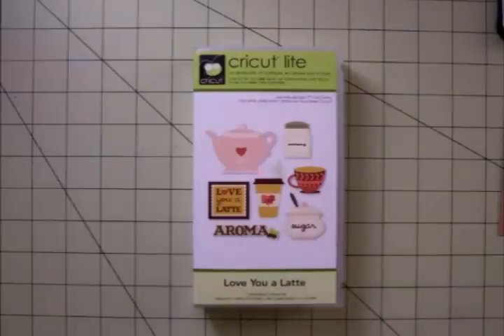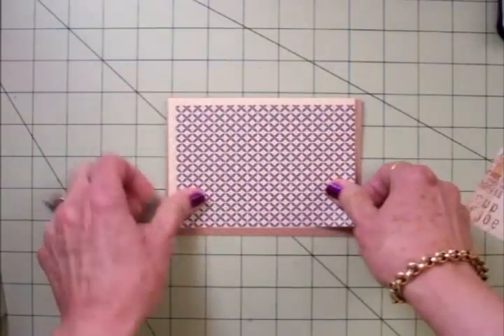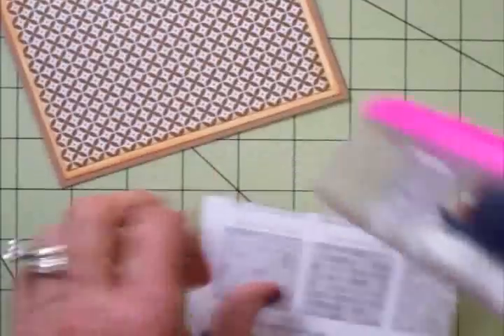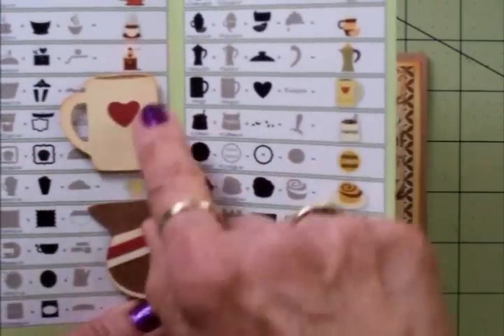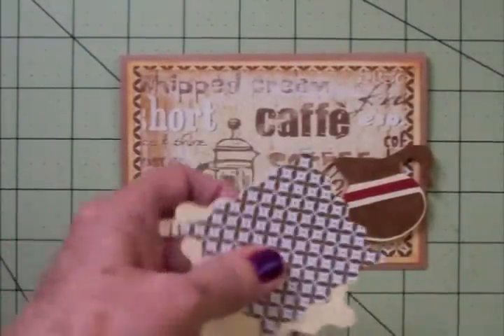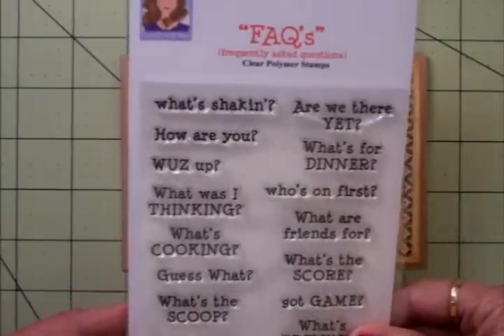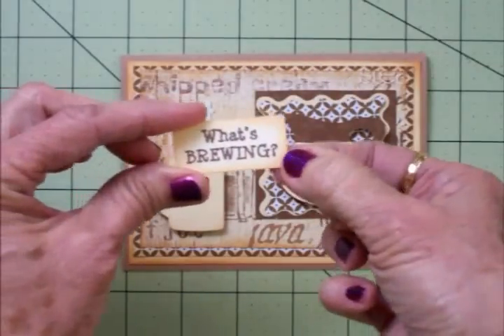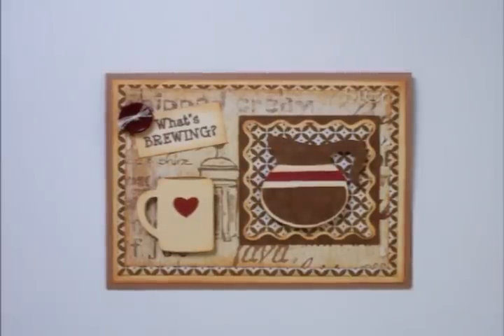CTV Stamps May Release Sneak Peek "What's Brewing?"